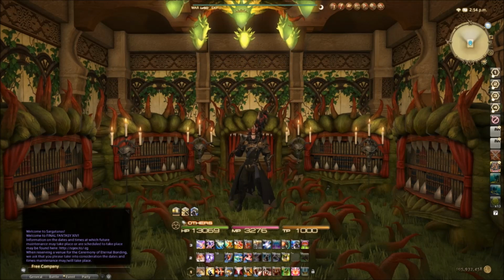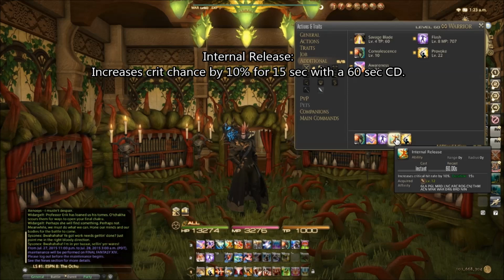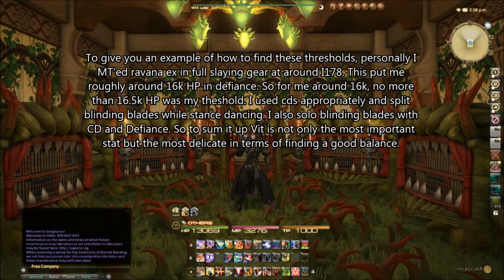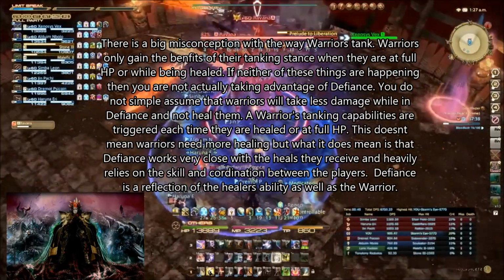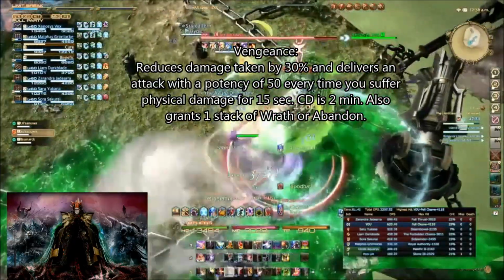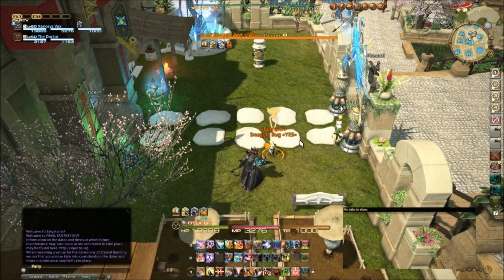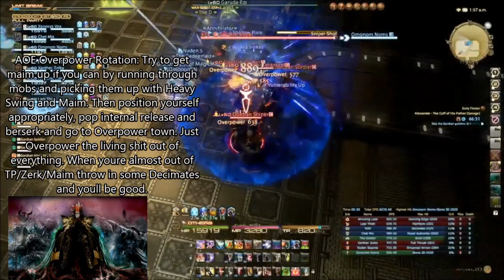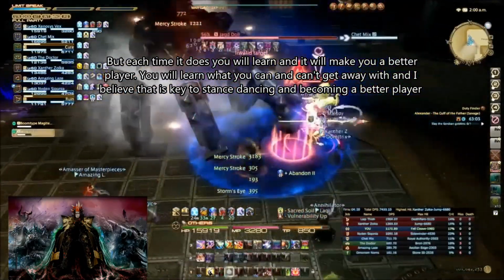FFXIV HW: Xeno's "Aggressive Style" Warrior Tanking Guide 3.X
Tanking Meta: 2:15
Cross Class Abilities: 5:01
Gear and Stats: 10:02
Abilities, Rotations and Synergies: 17:12

Big props to the creators of those!
Also big props to my FC 7th Heaven Bakery

Rotations:

Main Tank: 30:47
Infuriate- Unchained- Overpower/tomahawk- Heavy Swing- Brutal Swing- Maim- Bloodbath- Berserk- Storm's Eye- Heavy Swing-Internal Release- Skull Sunder- Potion- Butcher's Block- Deliverance- Fracture- Heavy Swing- Fell Cleave- Maim- Brutal Swing- Storm's Eye- Defiance/Stay in Deliverance

Off Tank: 33:00
Heavy Swing- Brutal Swing- Maim- Berserk- Storm's Eye- Heavy Swing- Internal Release- Maim- Potion- Storm's Eye- Fracture- Heavy Swing- Fell Cleave- Infuriate- Fell Cleave- Brutal Swing- Maim

Triple Dream Cleave: 34:44
Infuriate- Wait until timer is at 1 sec- Raw Intuition- Wait until 5-10 sec- Heavy Swing- Brutal Swing- Maim- Storm's Eye- Heavy Swing- Berserk- Fell Cleave- Vengeance- Maim- Internal Release- Storm's Eye- Potion- Heavy Swing- Maim- Brutal Swing- Storm's Eye- Fracture- Fell Cleave- Infuriate- Fell Cleave